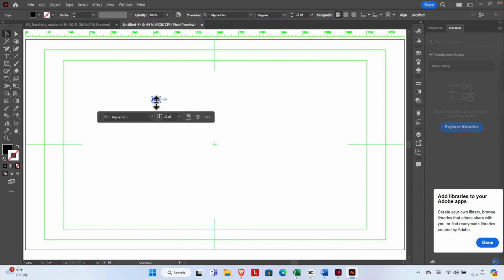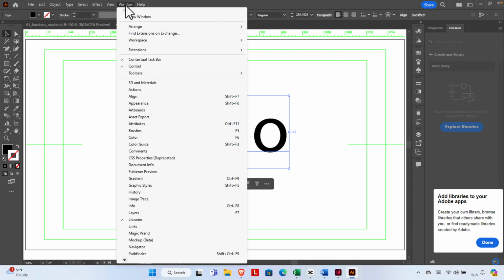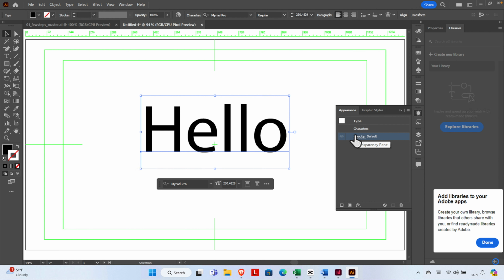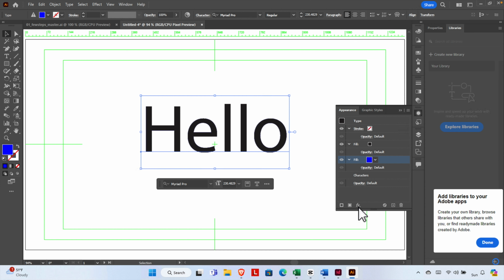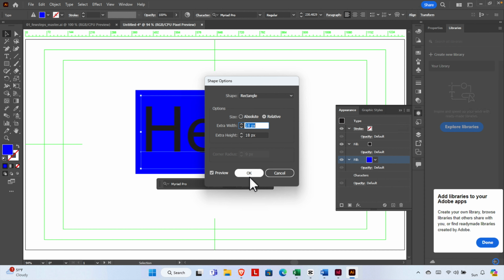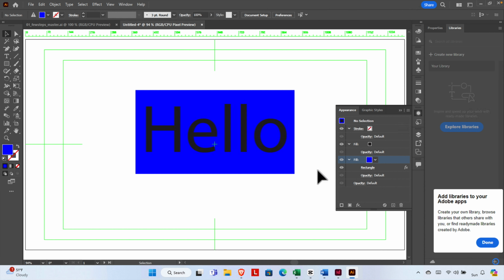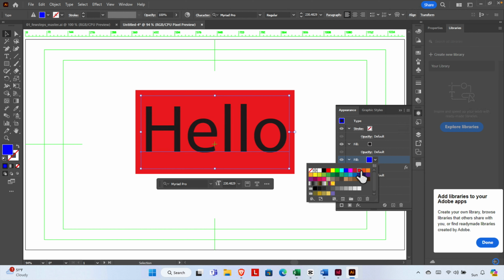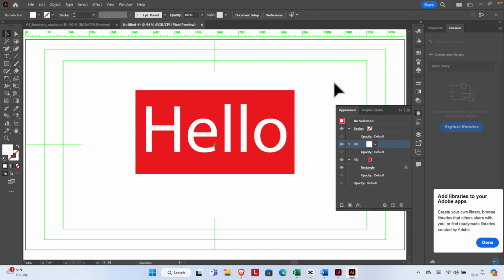How to Highlight Text in Illustrator | How to Add a Color Text Box Illustrator Tutorial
This video explains about How to Highlight Text in Illustrator | How to Add a Color Text Box Illustrator Tutorial